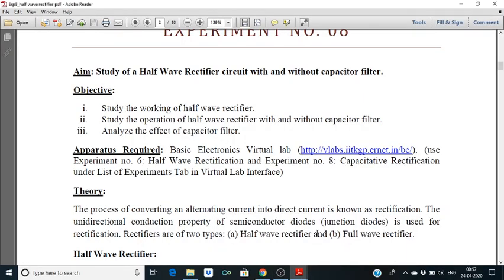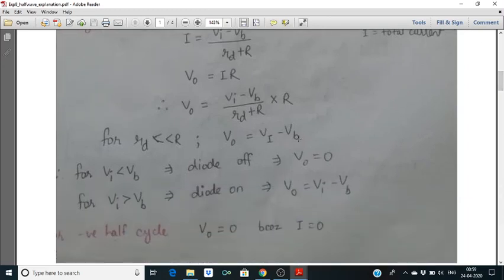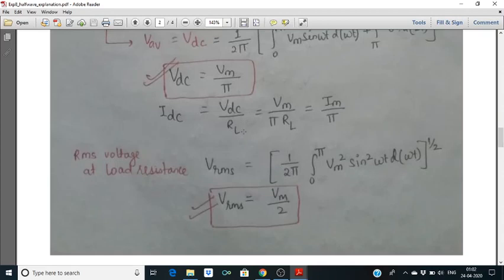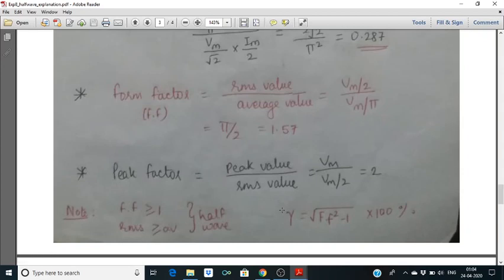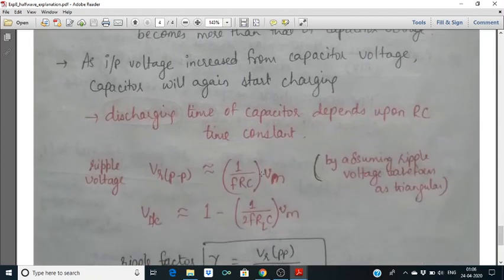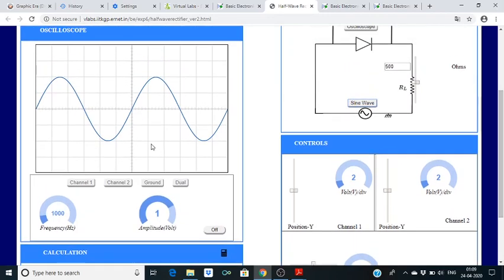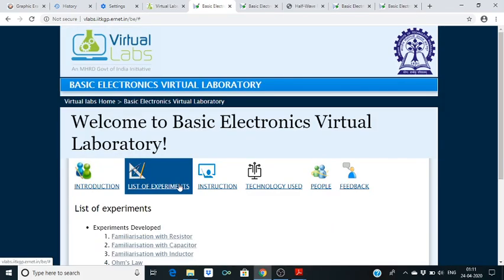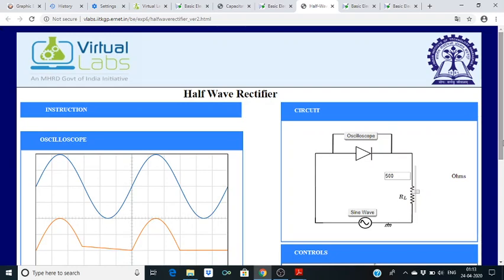Half Wave Rectifier circuit with and without capacitor filter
Half Wave Rectifier circuit with and without capacitor filter using Basic Electronics Virtual lab